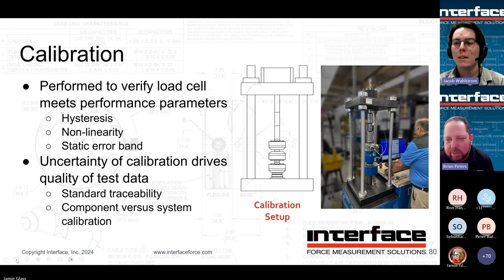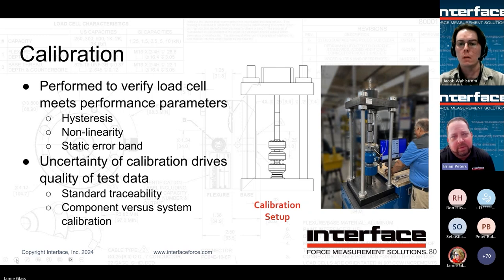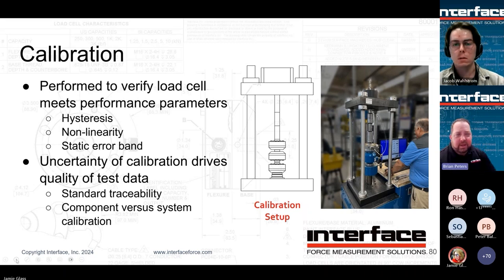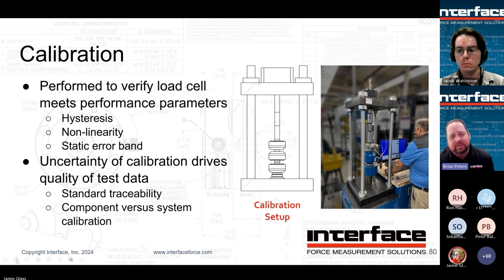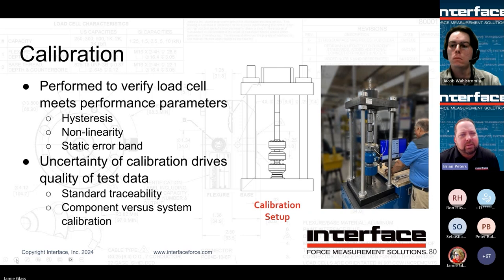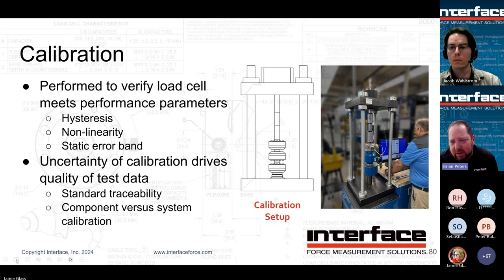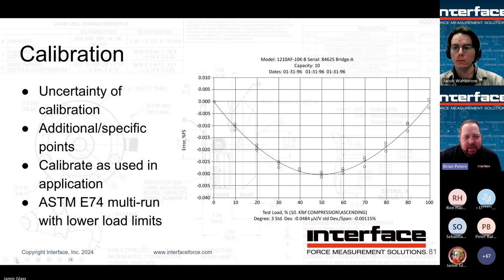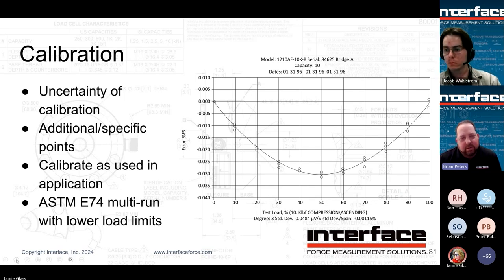Calibration - Load Cell Performance Starts By Design Webinar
Calibration is Part 9 in the Load Cell Performance Starts By Design Webinar Series

Join Jacob Wahlstrom, sensor design engineer, and Brian Peters, expert in force measurement applications, as they detail the factors and elements that impact sensor technologies’ accuracy, quality, durability, and repeatability. Beyond load cell basics, this event is tailored to provide an engineering perspective of how and why each design decision impacts the performance of load cells. It features an advanced perspective on specifications and criteria used to perfect the performance of the world’s best test and measurement devices for measuring force. Gain a deep understanding of the fundamental principles behind load cell design in this technically focused webinar. Explore the interplay between mechanical deformation and electrical resistance and how strain gages, strategically placed on flexures, capture these subtle changes. Delve into the inner workings of the Wheatstone bridge circuit, the heart of load cell signal conditioning, and learn how we optimize its configuration for maximum sensitivity and accuracy.